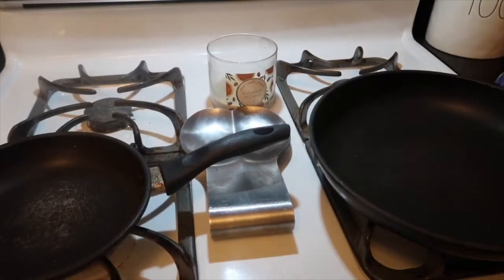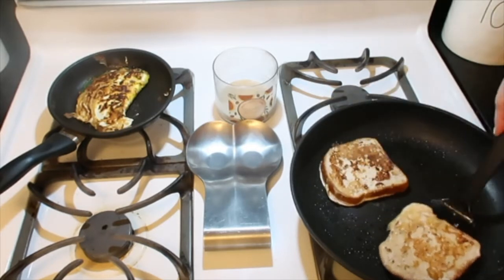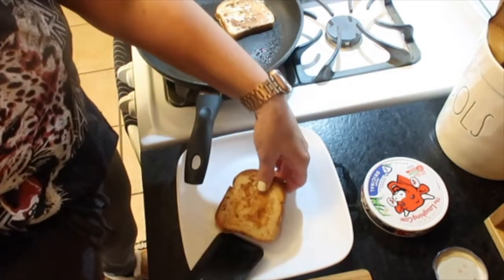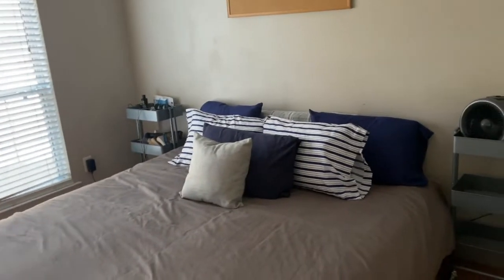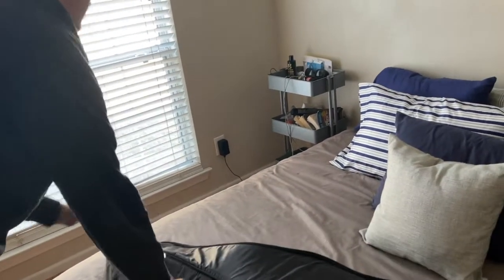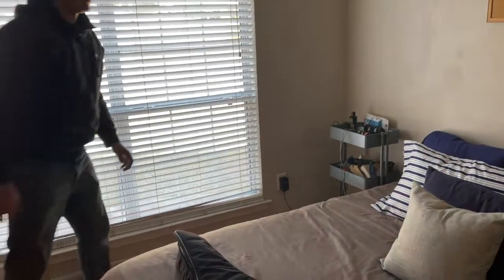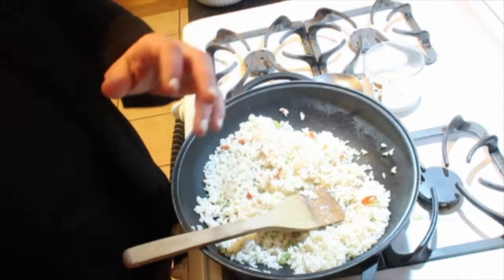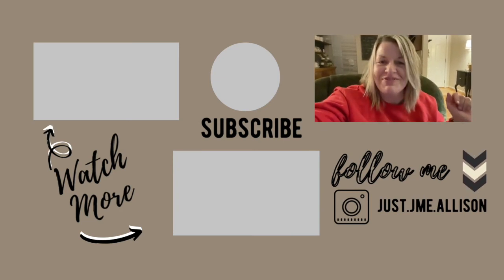WHAT I EAT IN A DAY TO LOSE WEIGHT + EASY RECIPES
A new what I eat in a day! Let's chat as always!

Greek Meatball Rice Bowls
Recipe inspiration from the Skinnyish Dish!
Meatballs
1 1/4 pound ground beef
1 egg
1/4 cup oatmeal
1tbsp Greek Seasoning
2 tbsp tzatziki sauce
1/2 cup fat free feta
bake 350 for 30 min

Greek Rice
4 cups cooked rice
1/2 cup onion bell pepper mix
1 cup chicken broth
1 tbsp lemon juice
1 tbsp greek seasoning

What I use to track my calories and macros, My Net Diary!

My fave vitamin C serum!

My RD Melissa Donaldson.

Would you like more accountability?? Join my Facebook group!

Loving my new makeup skincare routine! New year means self care is a must! Want color matched? Click my JotForm link!

Thank you from the bottom of my heart for taking the time to watch my videos!! This year I'm ready for!! Finding JOY in every moment!!

Always remember...